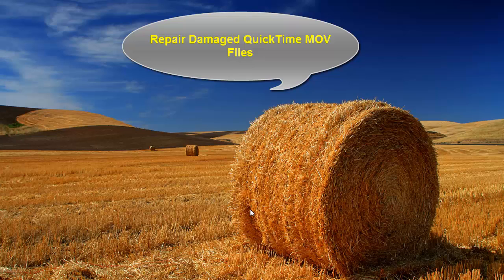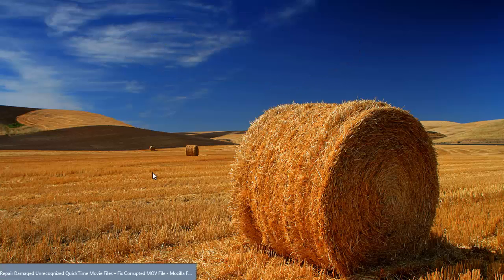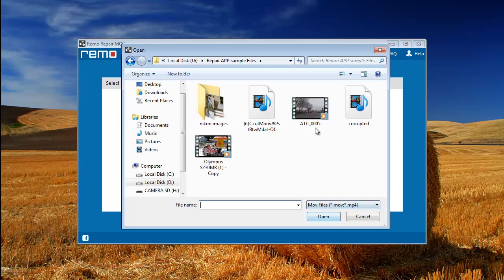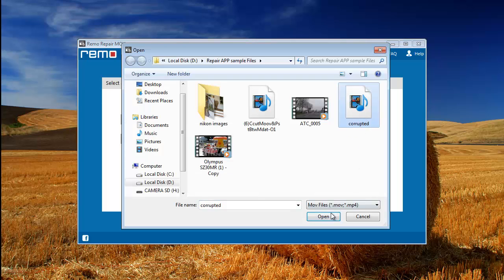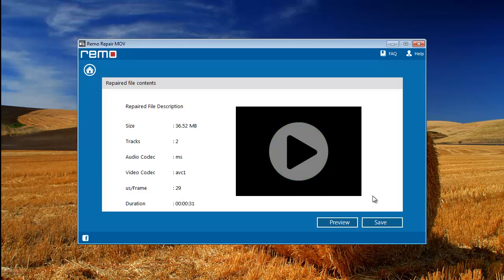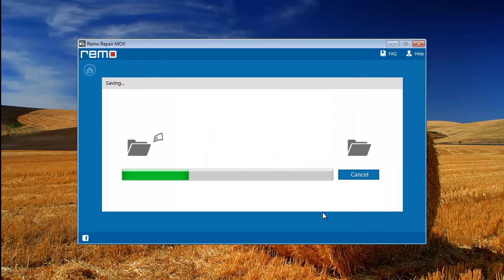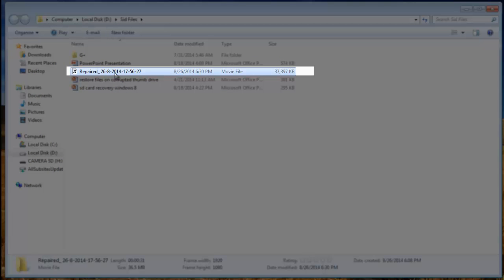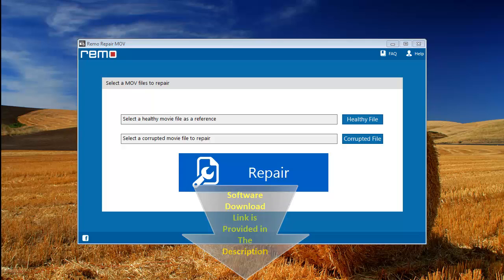Cannot Open QuickTime MOV File - Repair MOV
Repair Damaged Unrecognized QuickTime Movie Files

Hello Friends,

Today I will show you how you can play your damaged QuickTime MOV files.

Once your MOV files get damaged, you may get different error messages like “File can’t be recognized” or “Unrecognized video file”.

In all cases of MOV corruption you can fix the issue.

I will show you how easy the procedure is.

Go to the webpage and download the software.

As you launch the software on your computer it looks like this.

Click the Healthy File button and select any healthy MOV file as for reference.

Then Click the button Corrupted File to select the damaged MOV file.

Now hit the Repair button.

Software starts repairing the MOV file.

After scanning the file completely, the software creates the repaired MOV file.

Now you have to save the file. Click the Save button.

Choose the location where you want to keep the repaired MOV file and then click Save.

Software immediately saves the file.

This is your repaired MOV file which is ready to play again.

Avail the software asap if you are also trying to repair your damaged MOV files.

Get the software download link above of the description.

Hit Like if you like my videos.

Good Bye.